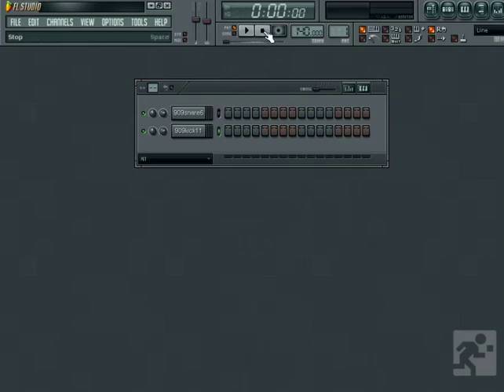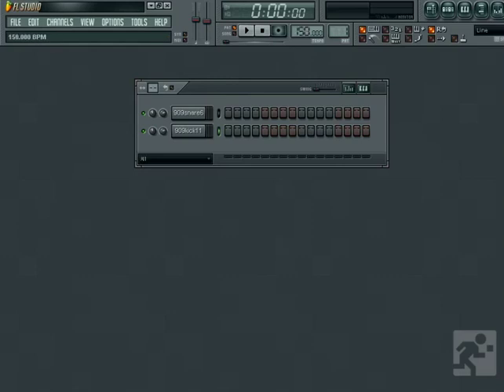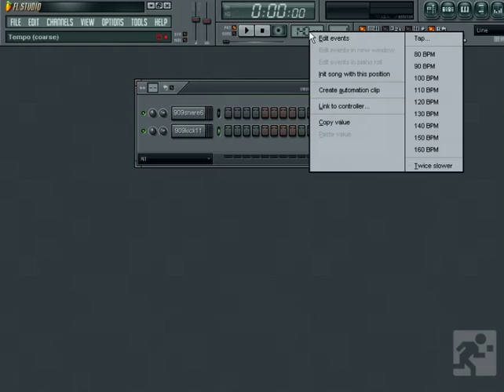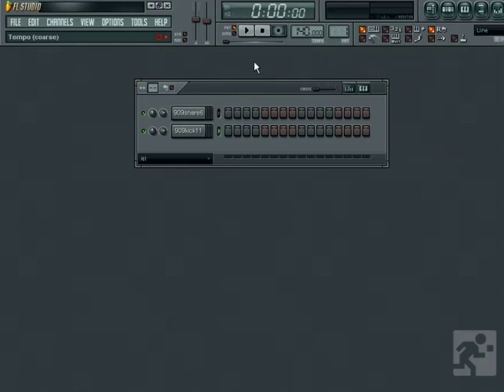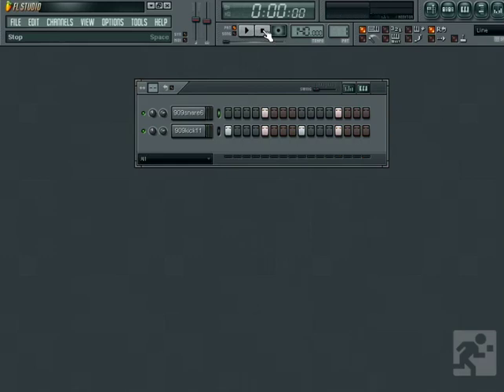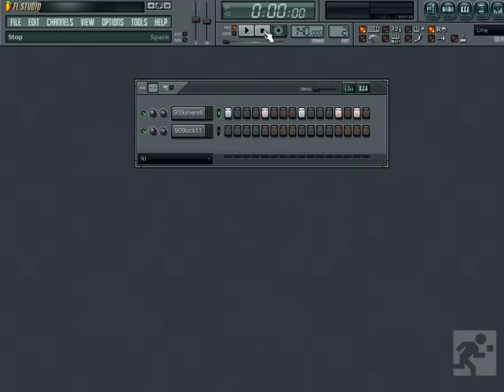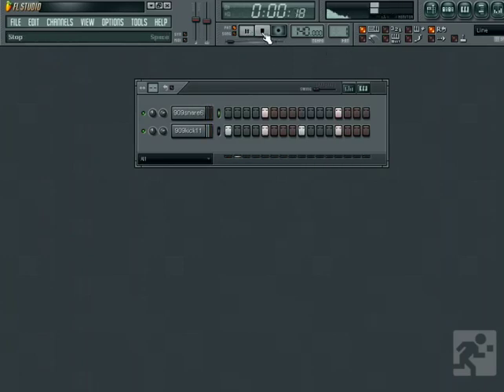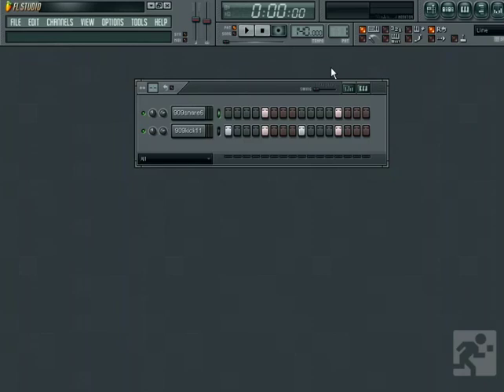08 The Transport Panel - FL Studio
Educational Material
Tutorial
FL Studio